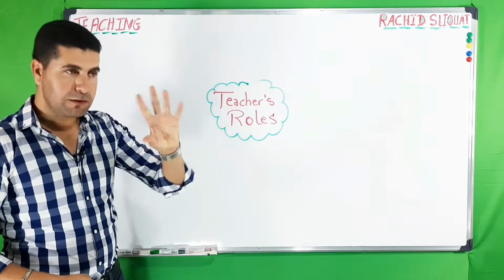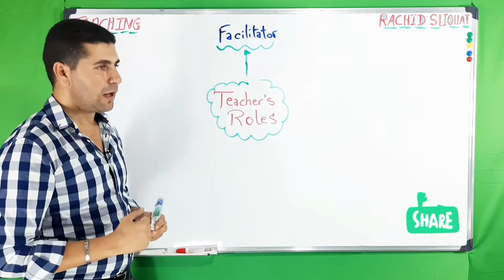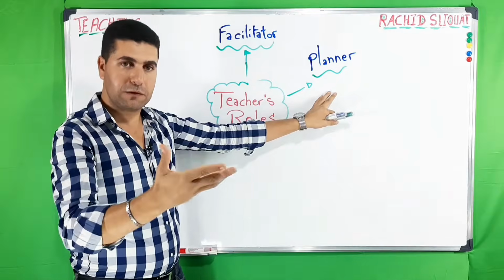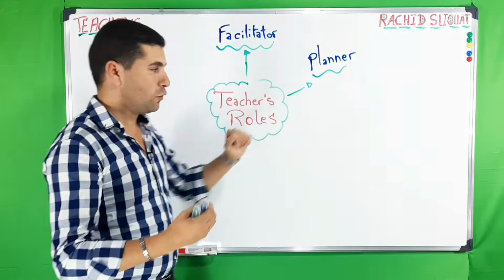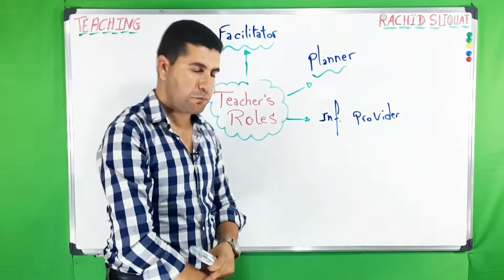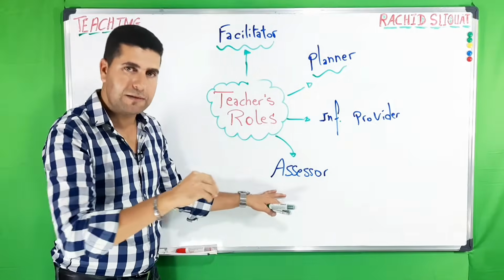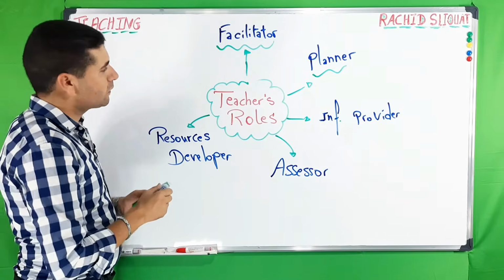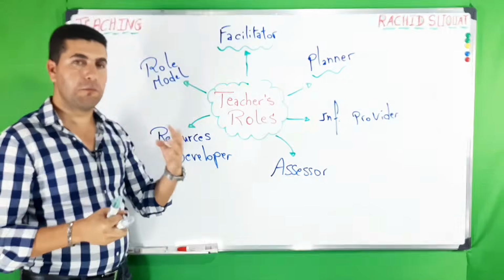Teacher's Roles | 6 Common Roles of a Teacher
Hi,

This video will draw your attention to the most common ROLES of a TEACHER. This is good for Future Teachers of English.
I hope you find it beneficial. Your questions and suggestions are highly welcome.